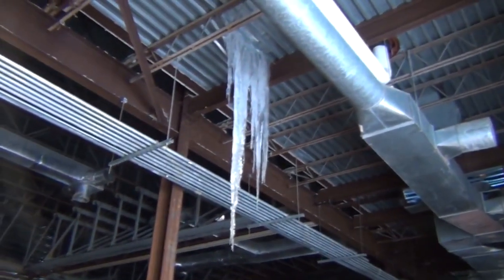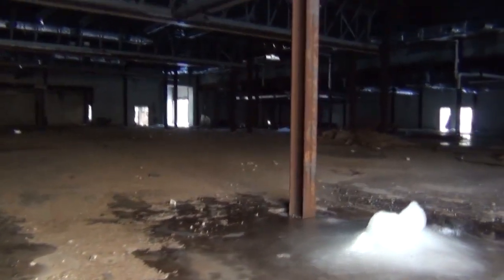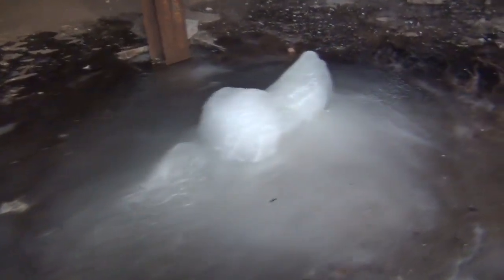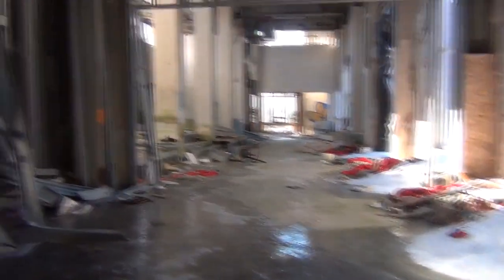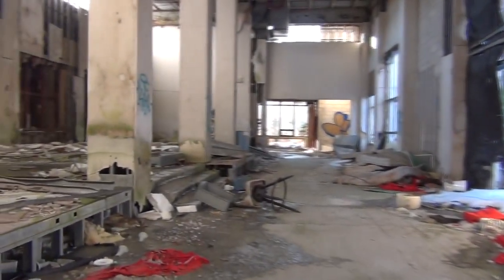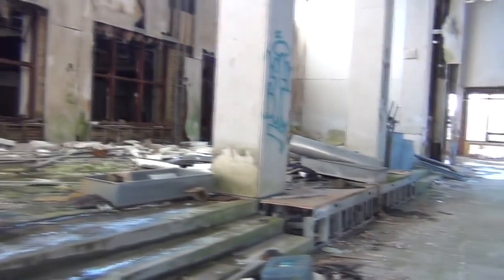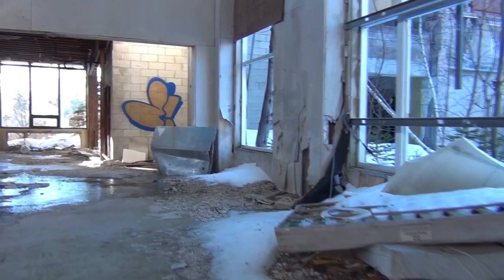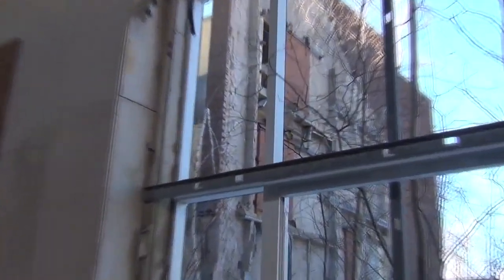Catskills in the Snow